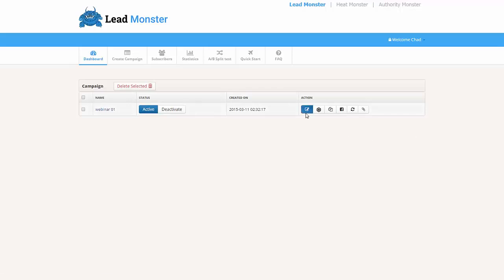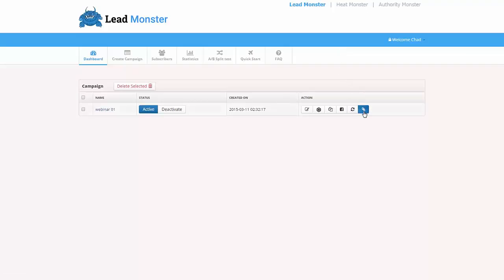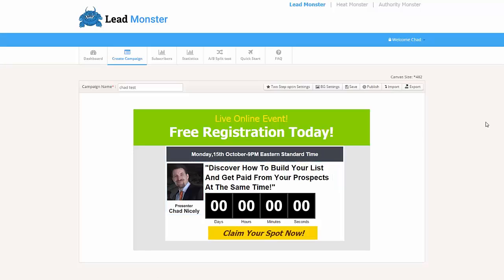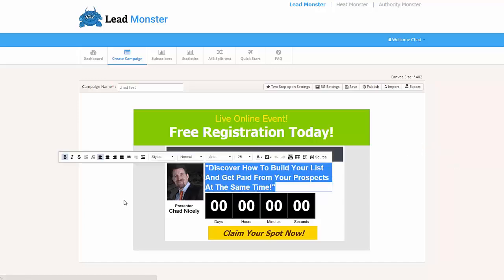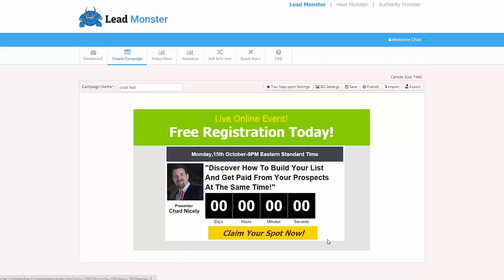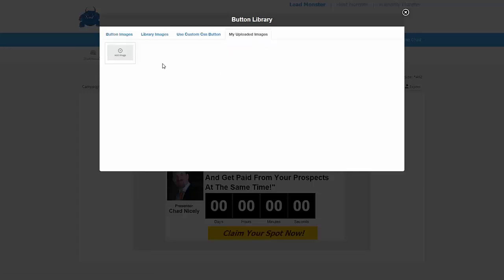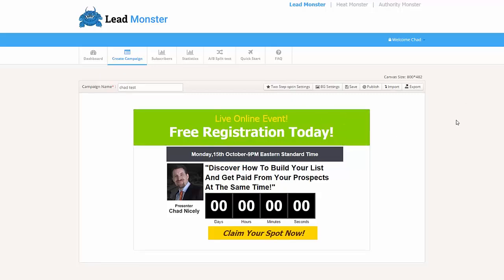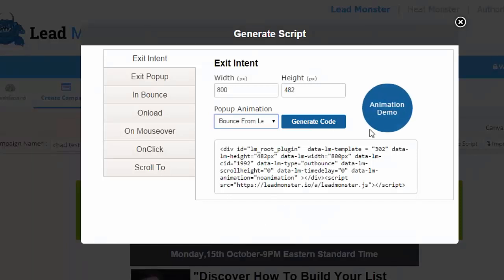Lead Monster [DEMO] Official Product Demo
Lead Monster includes over 100 templates and many awesome features.

- Lead Monster will display a popup when the visitor enters your site.

- We have the typical popups and then we have the BIG Guru splashes!

- You can setup lead monster so that it detects mouse movement and displays your popup!

- Timing is everything. Lead Monster allows you to set a timed interval before you deploy your popup, very POWERFUL!